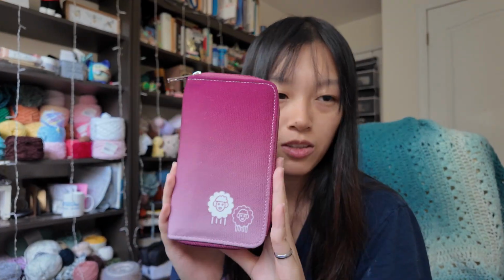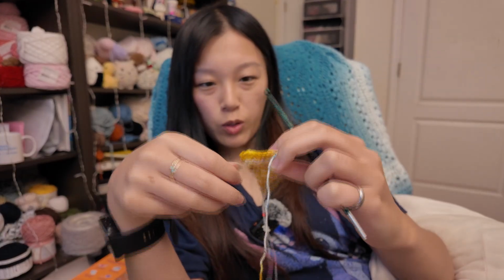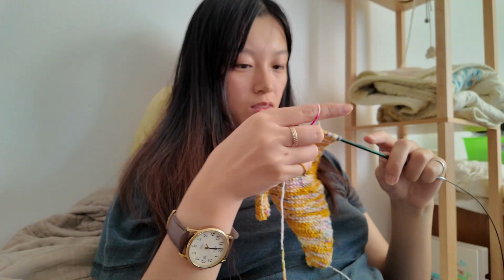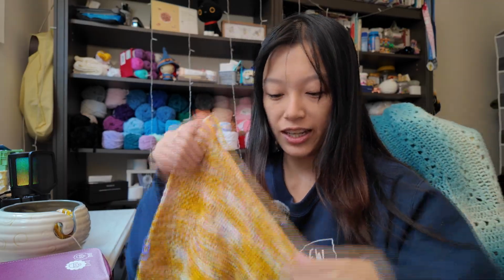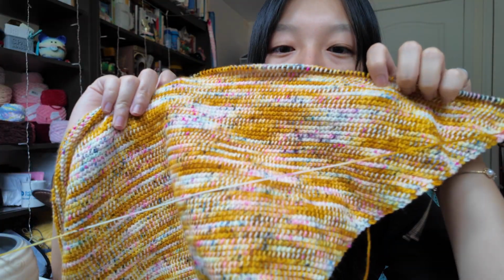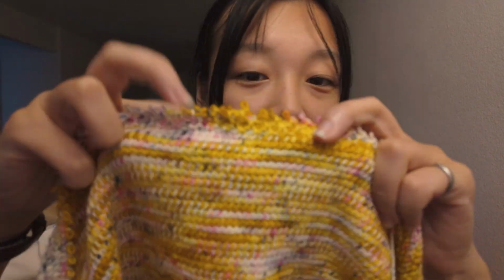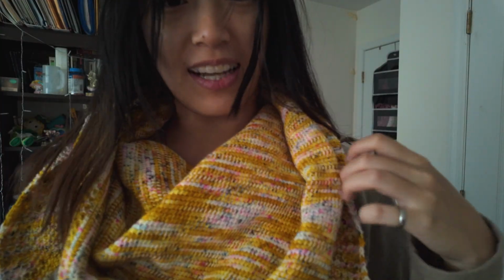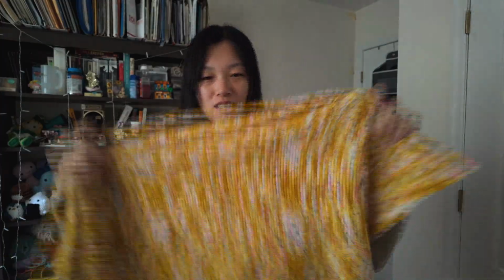I tried Tunisian Crochet for 40 something hours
Tunisian crochet has always been a bucket list item to learn because of how neat it looks! This shawl was an amazing segway into tunisian world. Though this was a great project, I'm curious what other projects are in store for these hooks. Let me know what your favorite tunisian patterns are!

Pattern: Lamia Wrap by TL Yarn Craft